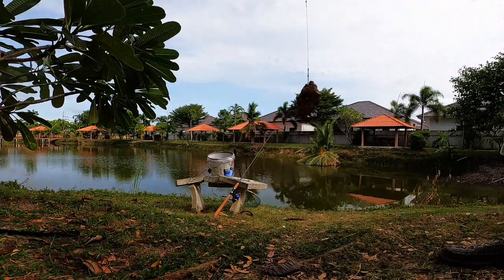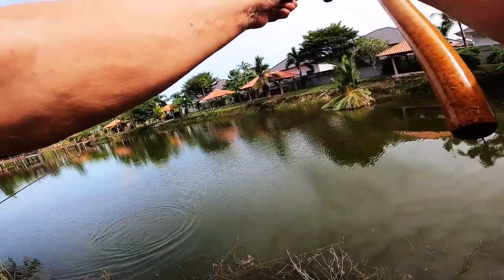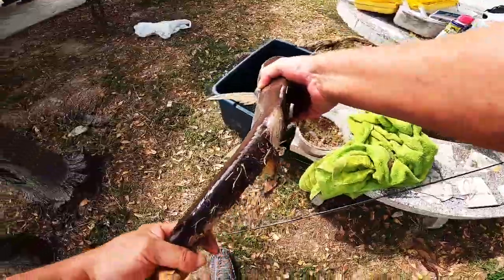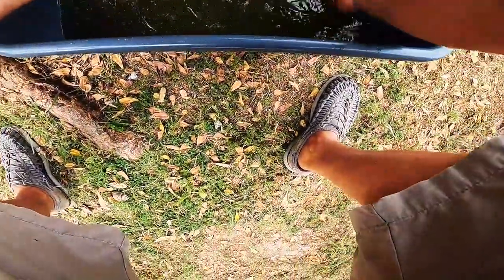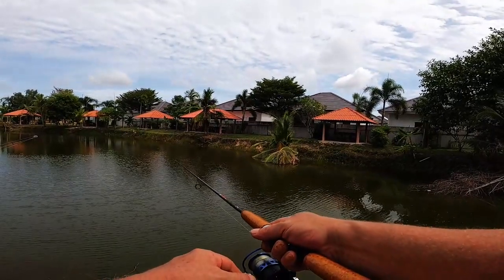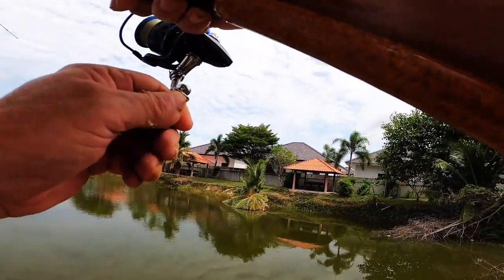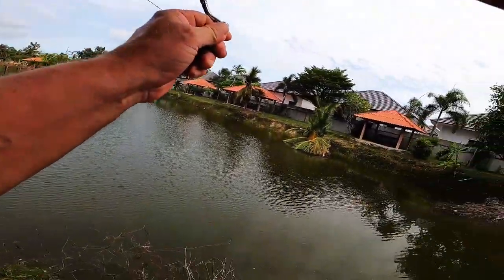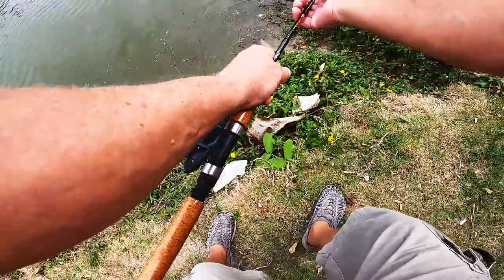LAKE FISHING IN THAILAND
Check out this great fishing resort here in Ban Chang Rayong Thailand.

I'm an American from KCK and I arrived in Thailand in Oct. 2015. I have lived in Thailand ever since, and only vacation back home to the States. I am married to a Thai lady and stay in Thailand with a Non O Family visa. I taught English here in the Kingdom for the Royal Thai Military Academy.  I now am a shareholder in business here called "OPEN MIC PHALA" and have a work permit as a general training manager. Thanks for joining the OPENMICPHALA Thailand channel.
Peace and love to everyone!

Support the OPEN MIC PHALA, and the "DO SOMETHING GREAT" program by donations

With respect for Thai people, I take a slow look at the Thai lifestyle and the importance of expat life here.